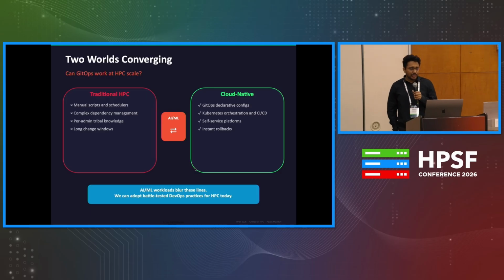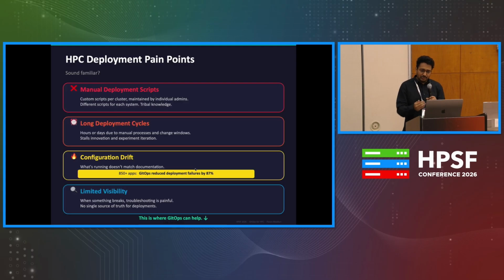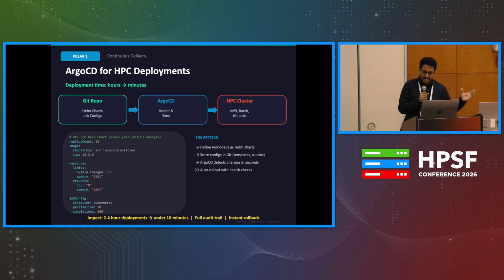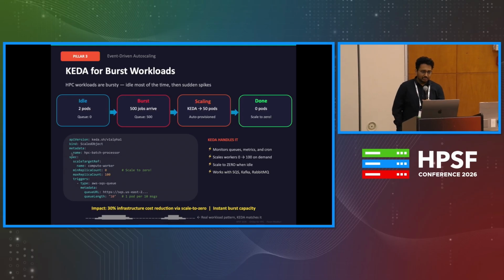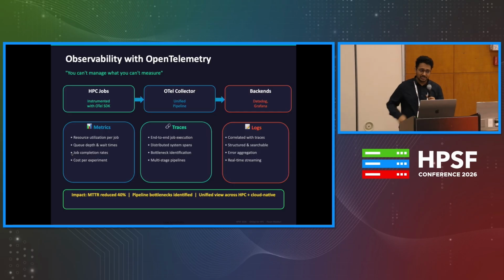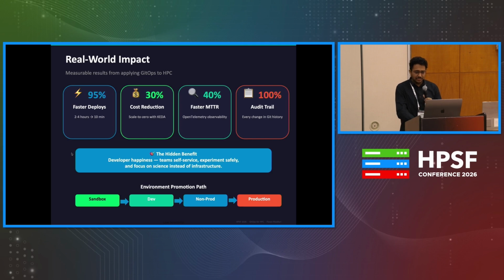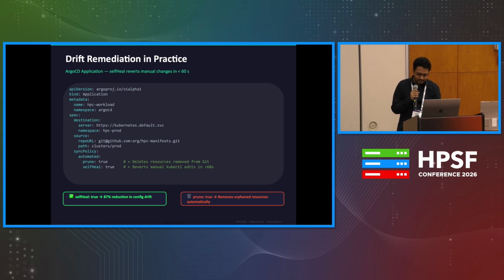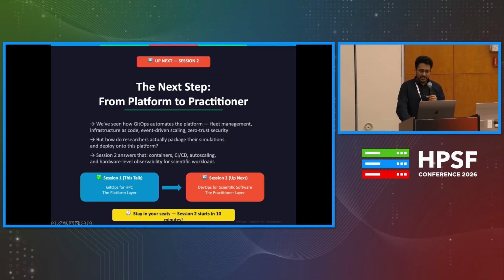GitOps for HPC: Bringing Cloud-Native DevOps Practices to High Performance Computin... Pavan Madduri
GitOps for HPC: Bringing Cloud-Native DevOps Practices to High Performance Computing Environments - Pavan Madduri, W.W.Grainger

High Performance Computing environments have traditionally relied on manual deployment processes and specialized tooling. As HPC converges with AI/ML workloads and cloud-native technologies, there's a compelling opportunity to adopt proven DevOps practices from the Kubernetes ecosystem.

This session shares practical experiences applying GitOps workflows and Kubernetes orchestration to demanding computational environments. Drawing from production deployments using ArgoCD, Crossplane, and KEDA (Kubernetes Event-driven Autoscaling), I'll demonstrate how infrastructure-as-code and continuous delivery patterns improve software productivity in HPC pipelines.

Key takeaways:
• Implementing GitOps-driven continuous delivery for HPC workloads
• Leveraging Kubernetes operators and Crossplane for infrastructure provisioning
• Event-driven autoscaling patterns for burst computational jobs
• Observability strategies with OpenTelemetry for distributed applications
• Lessons learned from CNCF contributions applied to HPC scenarios

Attendees will leave with actionable patterns for modernizing their HPC software delivery pipelines while maintaining performance and reliability requirements.